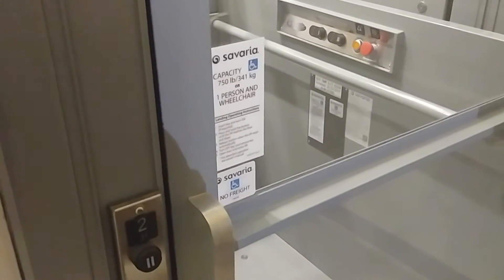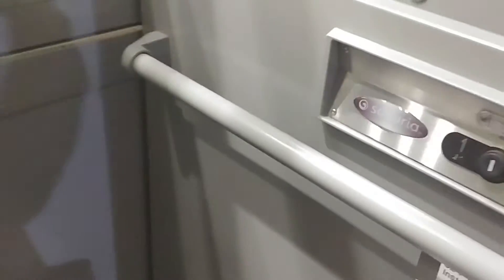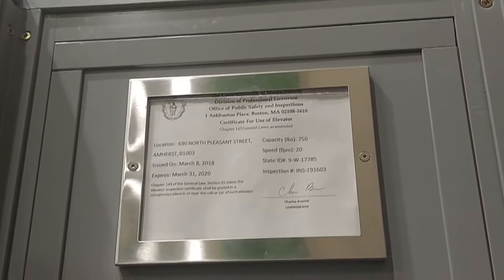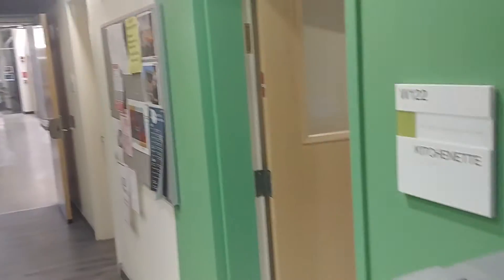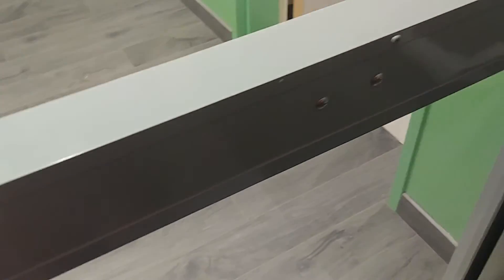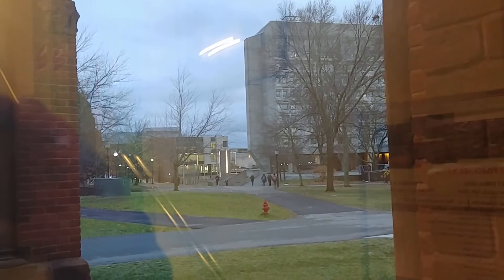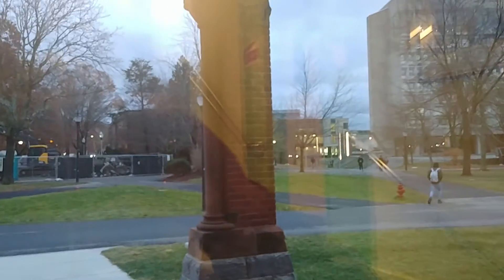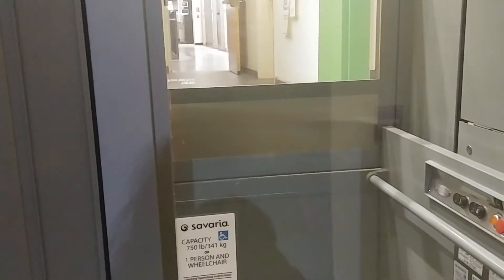Bonus Video: Wheelchair Lift at the Physical Science Building at UMASS Amherst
This is a bonus video. This is the wheelchair lift at the entrance of the Physical Science Building at UMASS Amherst. The lift was installed in September/October 2017 when the Physical Science Building was being built. This is my first wheelchair lift video for YouTube.